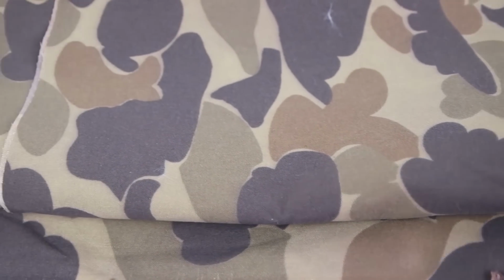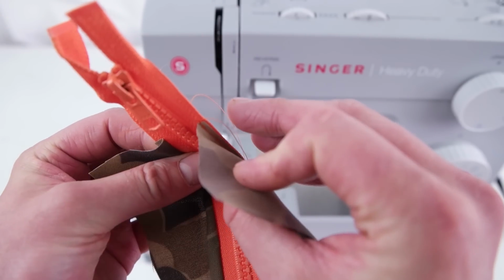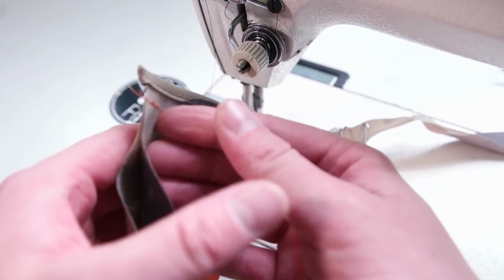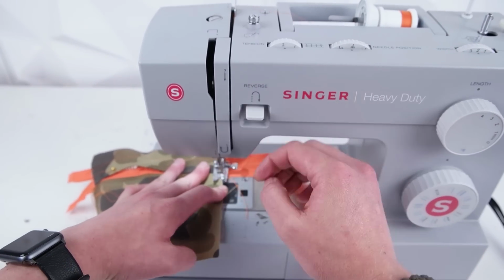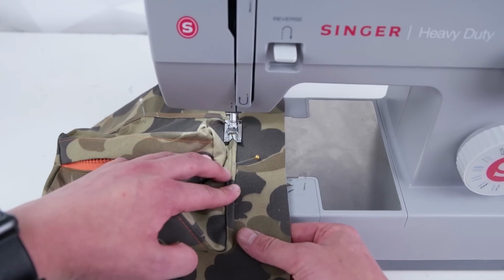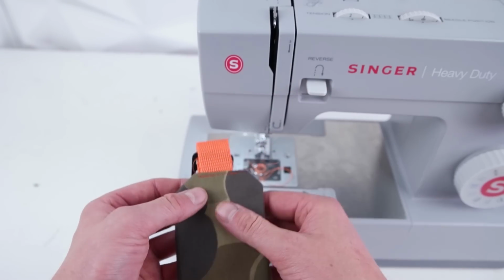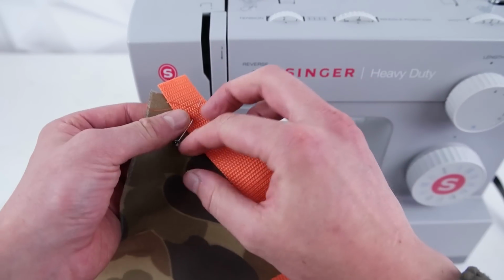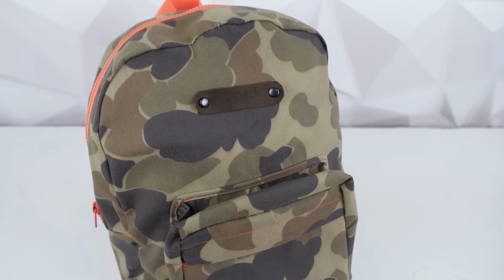Backpack DIY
***Supplies Needed***
-LINK to Fabric
-LINK to Strap Adjuster
-LINK to 1inch Webbing
-LINK to Zippers
-LINK to Foam

Music
POGO

This is a fun DIY fashion sewing project! This tutorial walks you through the steps on how to take make a backpack. The video also includes a printable sewing pattern so you can follow along easily. Make your own custom backpacks today! What are you waiting for! Hope everyone has fun with this sewing project!